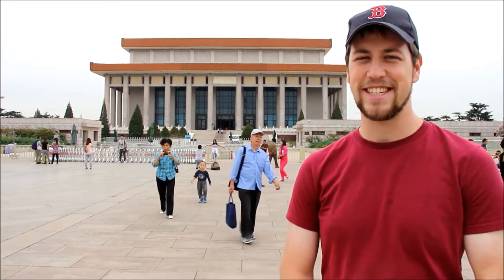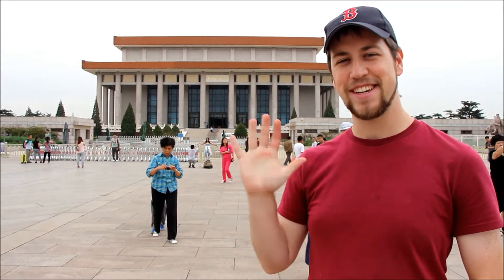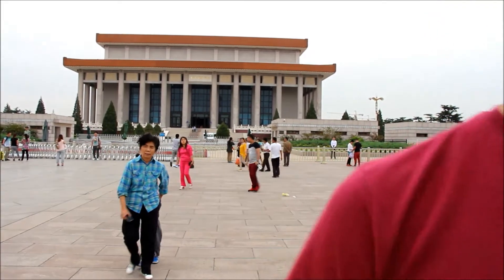Chairman Mao Mousoleum in Tiananmen Square